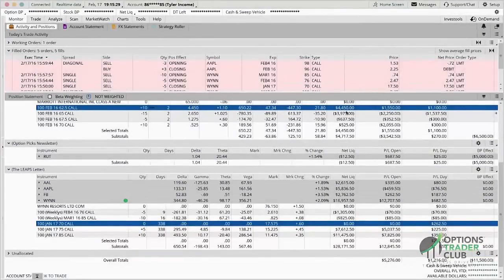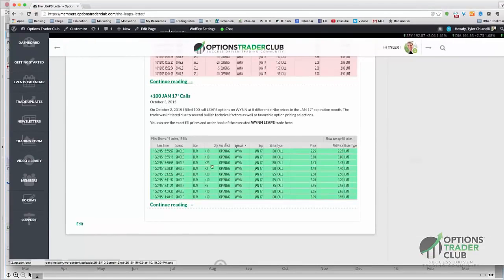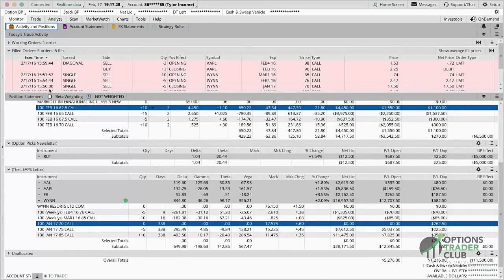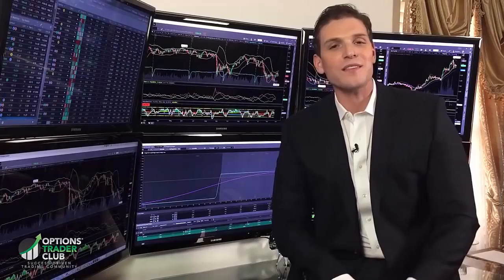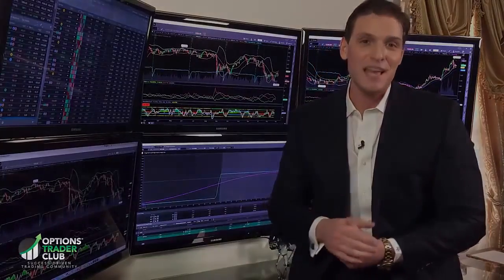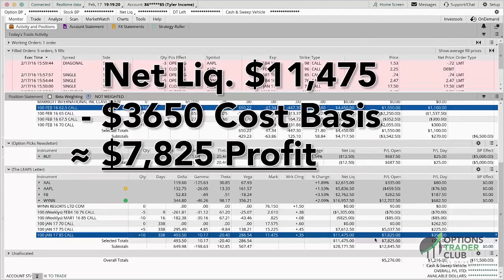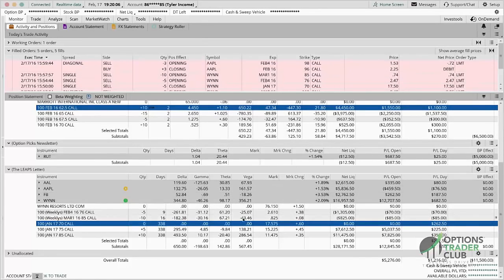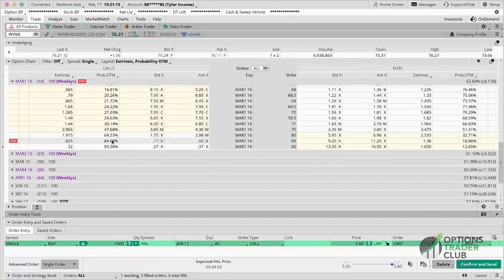How To Trade Binary Options Profitably - 95% Winning Trading Strategy 5000$ Per Day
How To Trade Binary Options Profitably 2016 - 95% Winning Trading Strategy 2016
They get their best results trading off the M1 charts and going for 5 minute expiry trades. previously they were concentrating more on 25 minute expires which you can still do, but it has been optimized now for 5 minute expiry times as well.

Actually they have short, medium and long expiry trade opportunities and can also be used for forex spot trading.

This is fantastic news for you if you find 1 hour signals and trades too long
That may look a bit busy at first glance, but once you go through the training it is actually quite straight forward. In fact they will be doing live training seminars starting in 2016 throughout the UK and beyond.

As with any strategy that you start using, you must commit to actually going through the training and getting familiar with it.(online) About three days of commitment seems to be about what you need to get on top of it, but you are never left alone and can have live Skype support if needed.